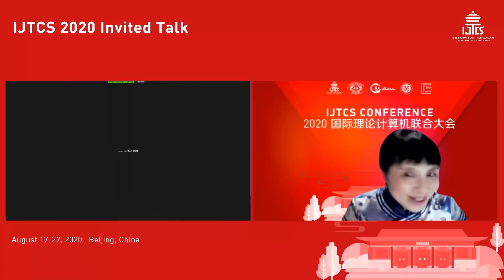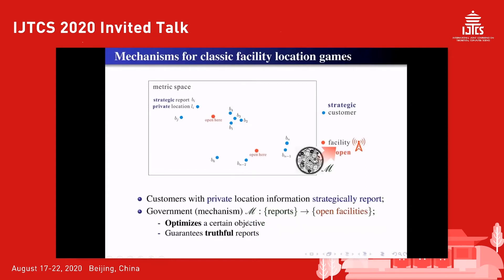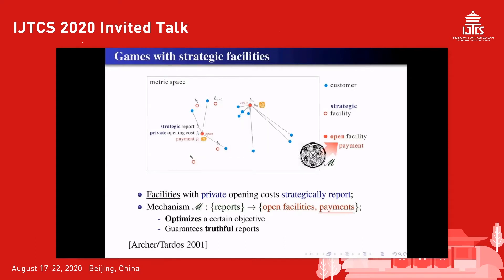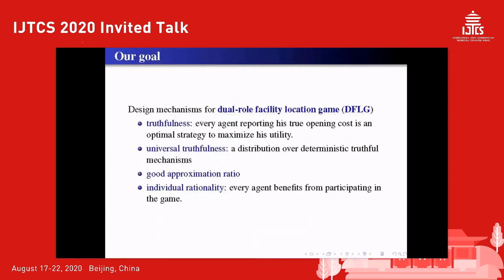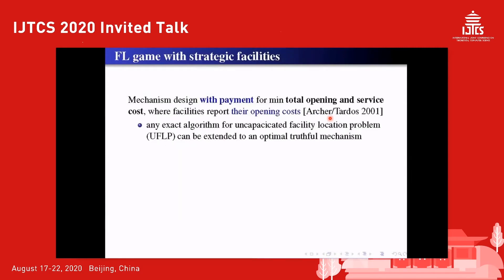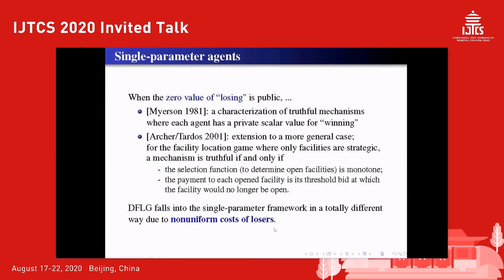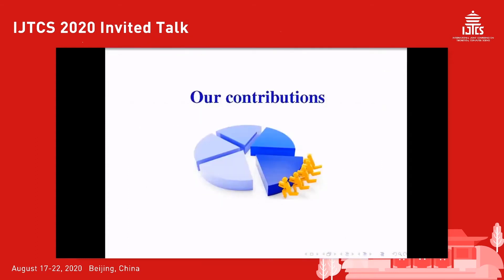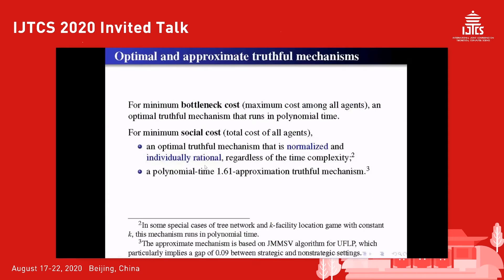【IJTCS 2020】陈旭瑾 Truthful Mechanisms for Location Games of Dual Role Facilities